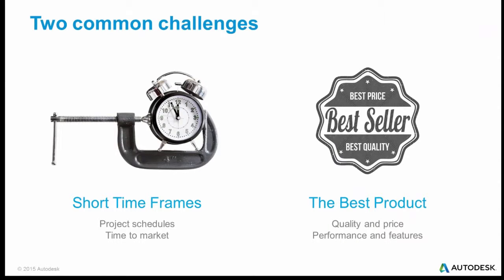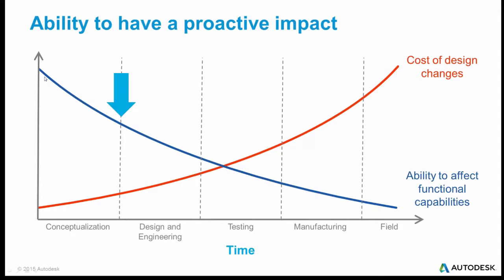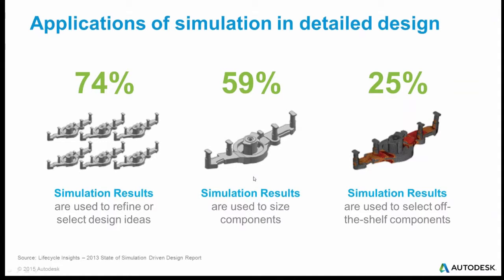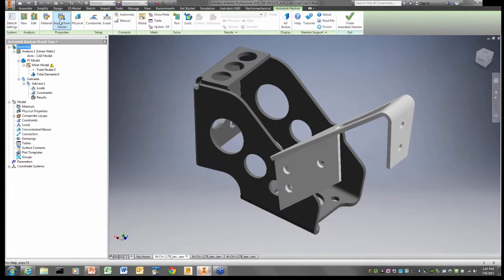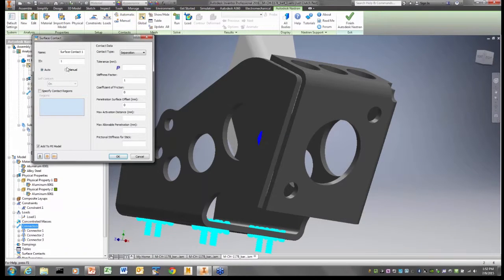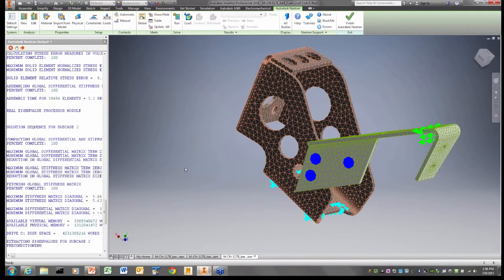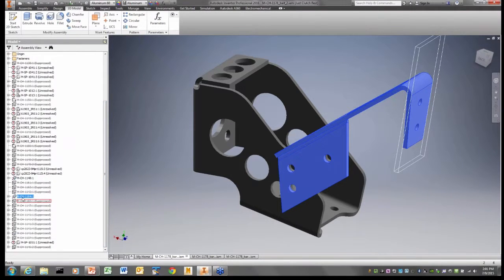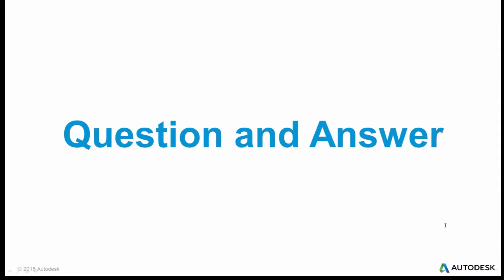Integrated Product Development: Nastran Webinar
Autodesk technical demonstration of Nastran